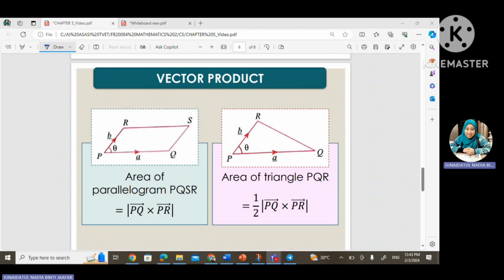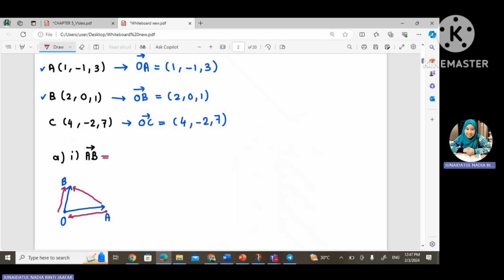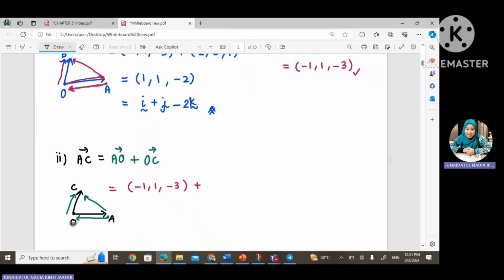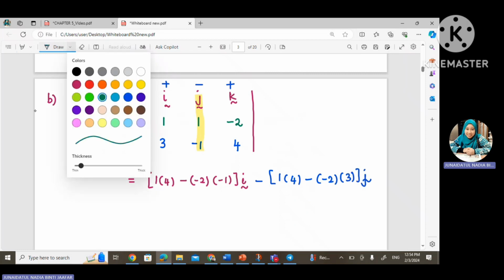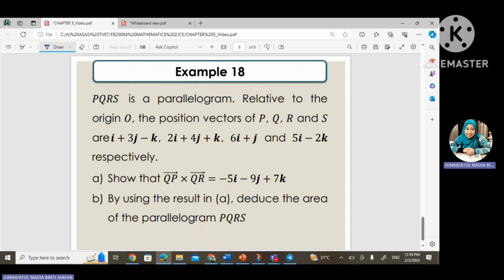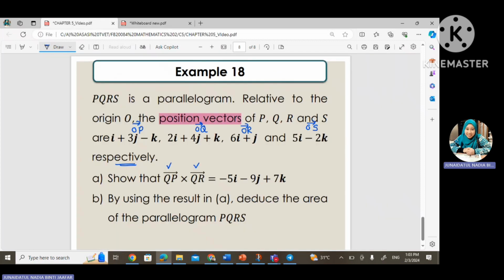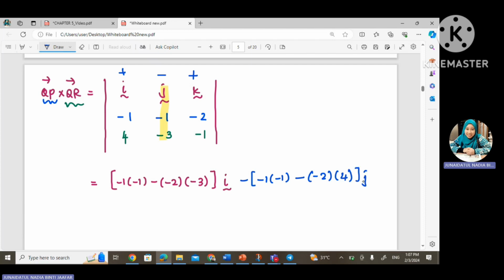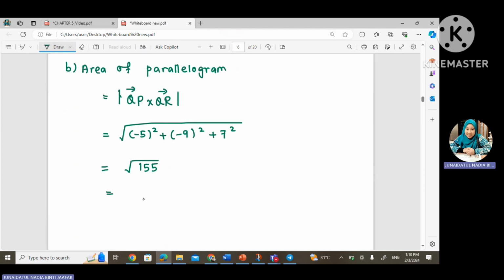VECTOR PRODUCT / CROSS PRODUCT | Area of Parallelogram & Area of Triangle